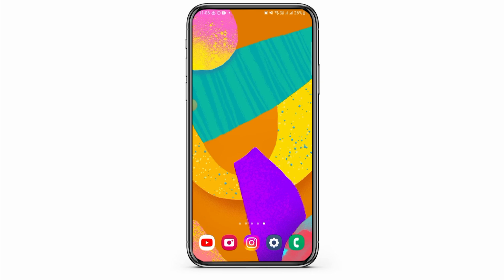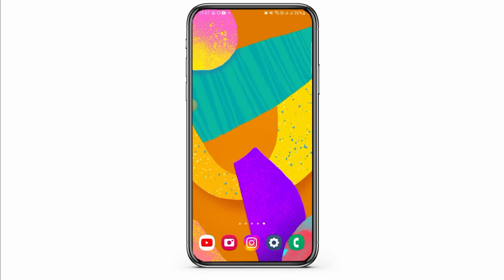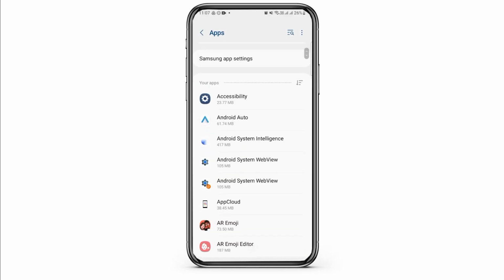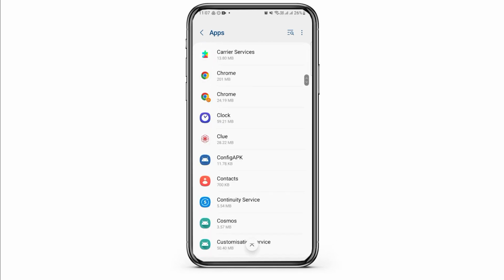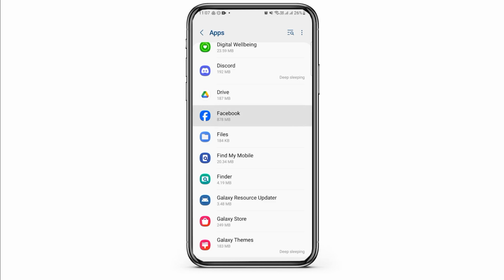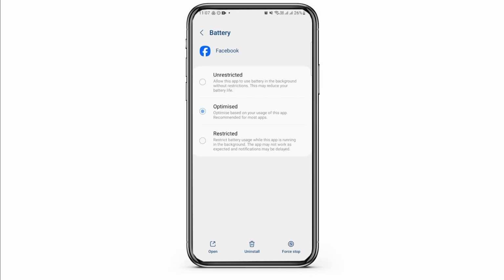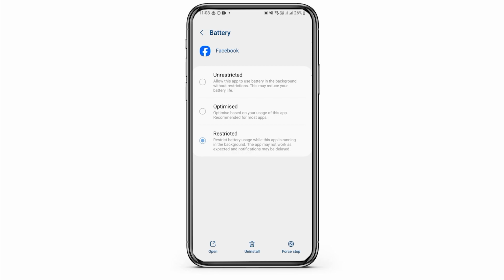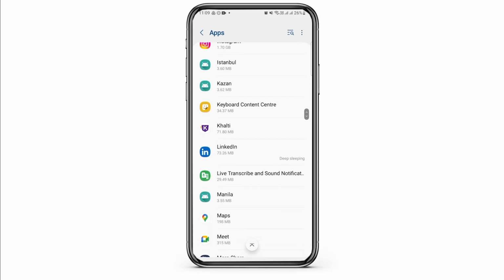How To Turn Off Background Apps on Android (2024)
Tutorial On How To Turn Off Background Apps on Android (2024)

Welcome to Nifty Tech Tips! In this video, we'll guide you through the process of turning off background apps on your Android device in 2024. If you're looking to save battery life and improve your device's performance by managing background app activity, this tutorial will show you how to do it easily.

🔑 Topics Covered:
1. **Accessing App Management Settings**: Learn how to navigate to the app settings on your Android device where you can manage background activities.

2. **Disabling Background App Activity**: Discover the steps to restrict apps from running in the background, which can help conserve battery life and reduce data usage.

3. **Tips for Managing App Permissions and Battery Usage**: Get advice on managing app permissions that impact background activity and optimizing your device settings for better battery performance.

🕒 Timestamps for Easy Navigation:
0:00 - Introduction
0:05 - Accessing App Management Settings
0:15 - Disabling Background App Activity
0:25 - Tips for Managing App Permissions and Battery Usage

💬 Did this tutorial help you turn off background apps on your Android device? Do you have any other Android-related questions?